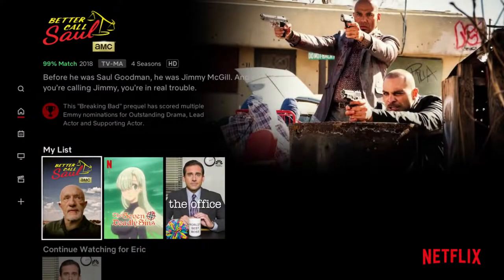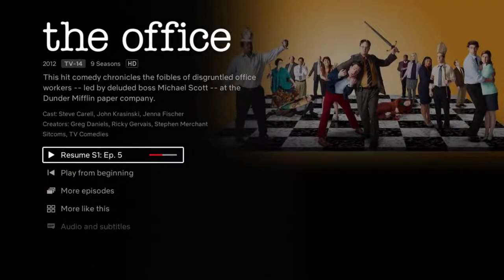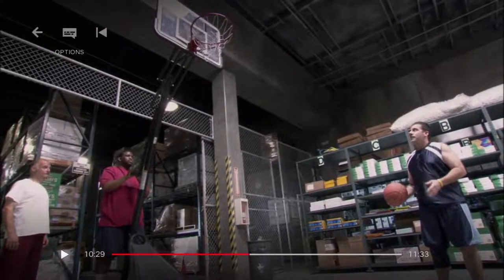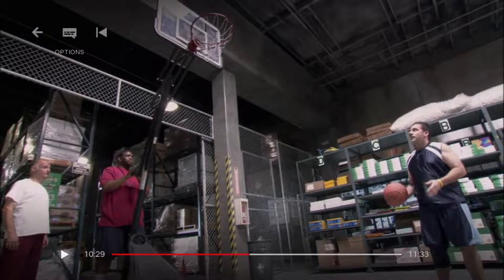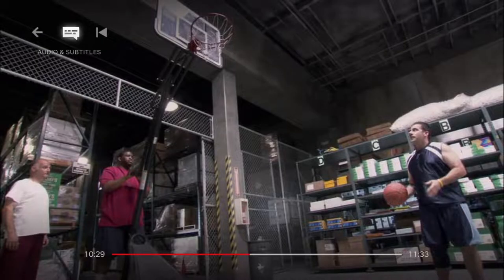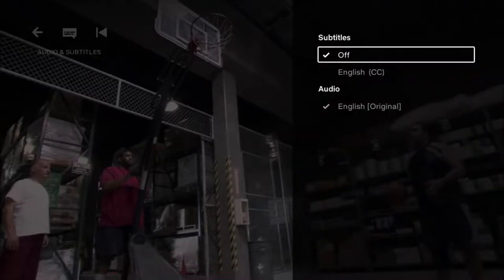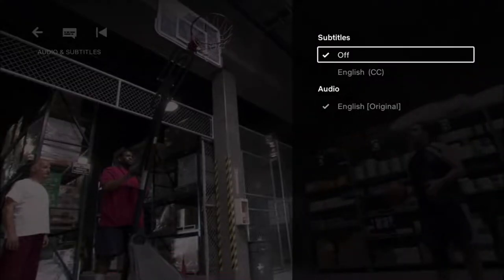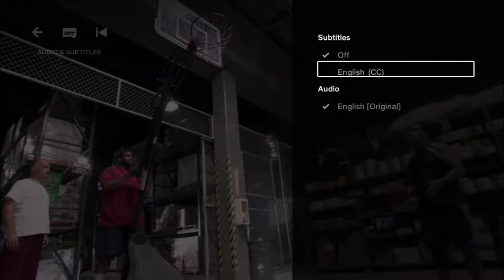Netflix How To Add Subtitles - Netflix How To Turn On Closed Captions Instructions, Guide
Netflix How To Add Subtitles - Netflix How To Turn On Closed Captions Step by Step Instructions, Guide, Tutorial

In this video I walk through a simple and easy step by step instructions, guide, tutorial on how to turn on subtitles and closed captions on Netflix.